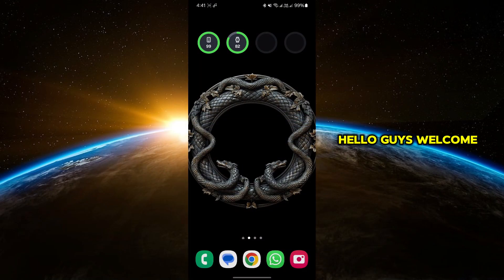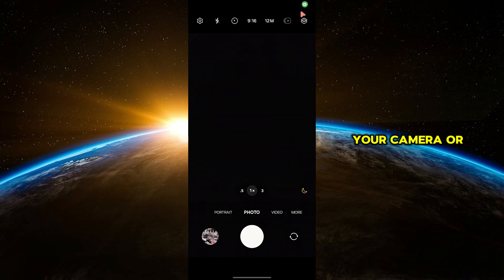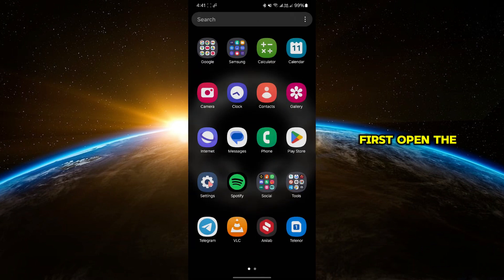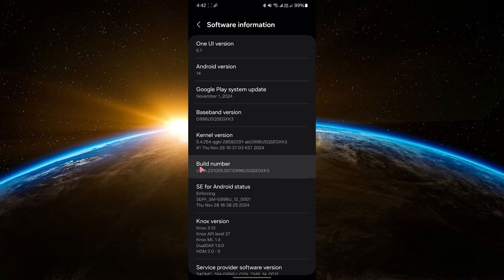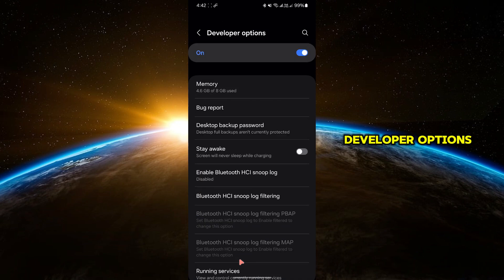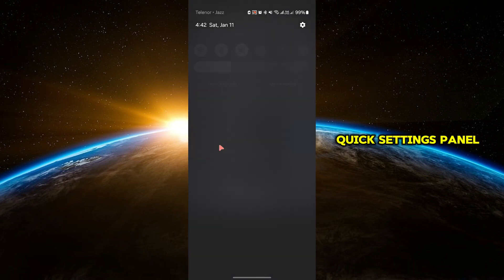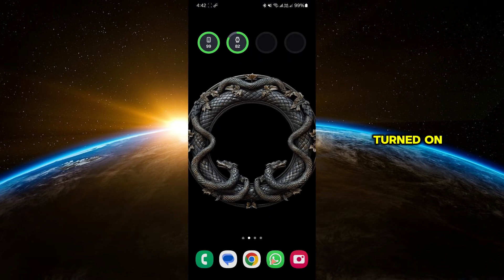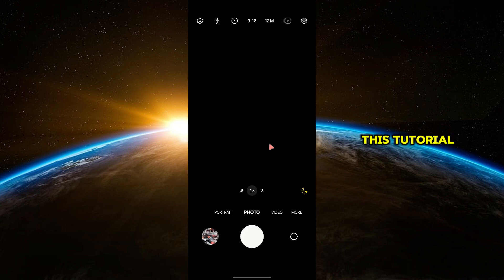How To Turn Off Green Dot On Android Phone (Quick Guide)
Annoyed by the green dot on your Android? 📱🔴 Follow this quick guide to turn off the green dot indicator and regain your privacy. Easy steps, instant fix! ✅